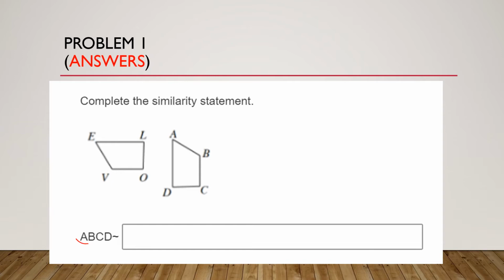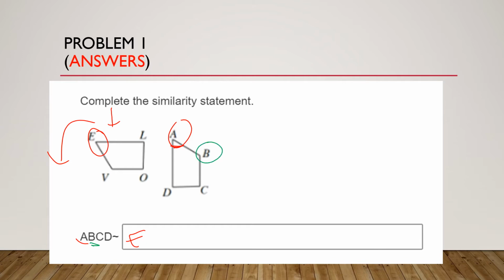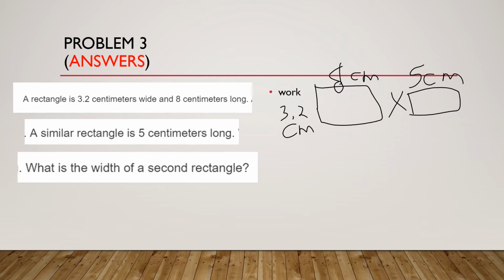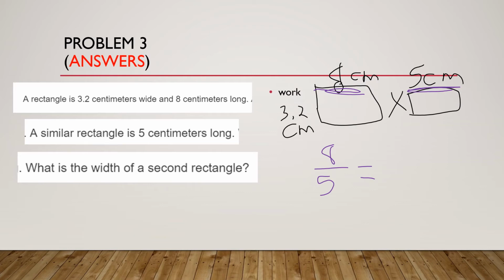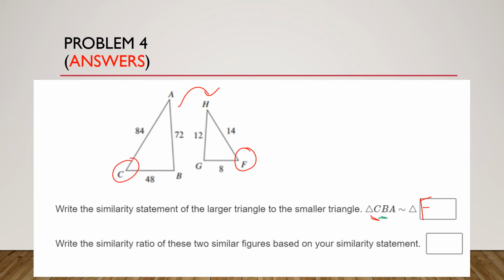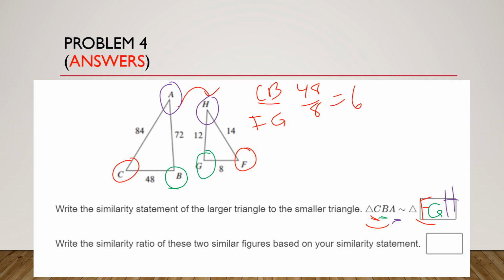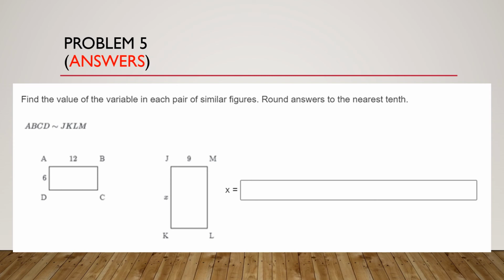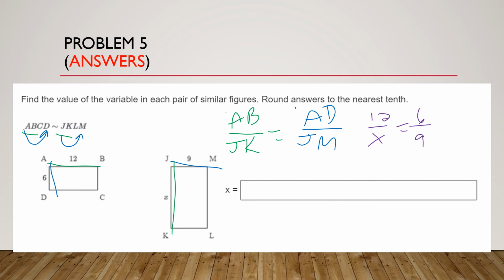wk 4 L1 Similarity in Similar Polygons Try It